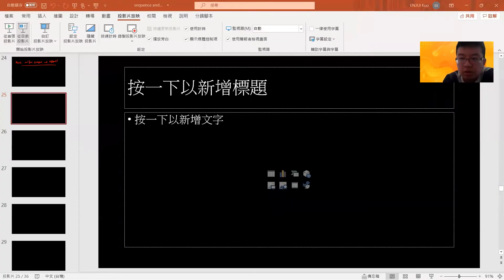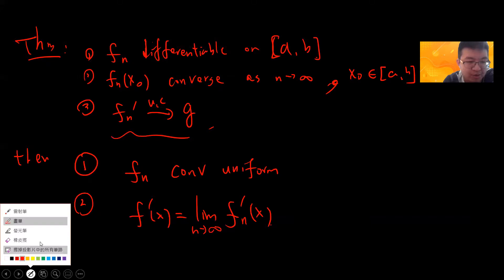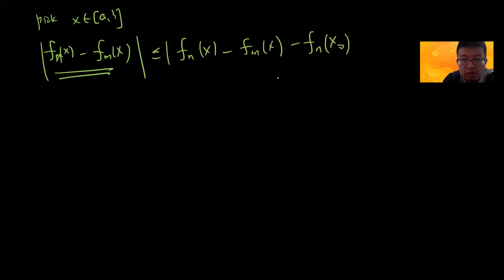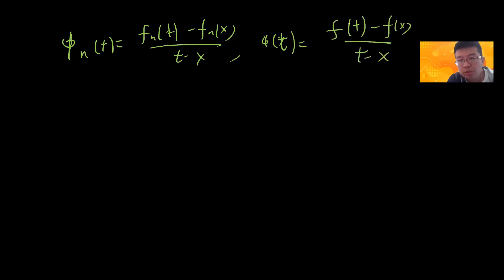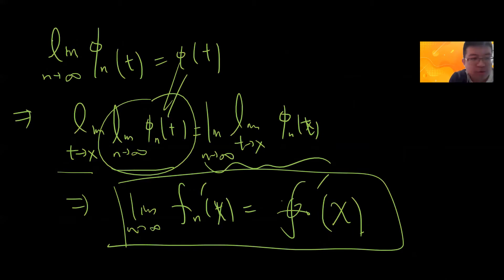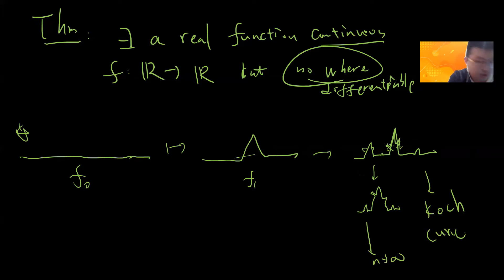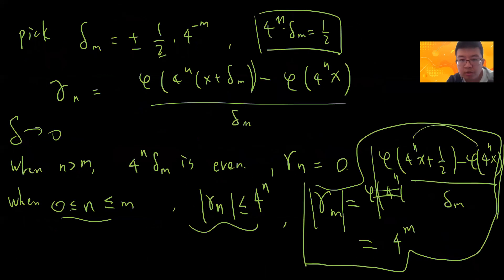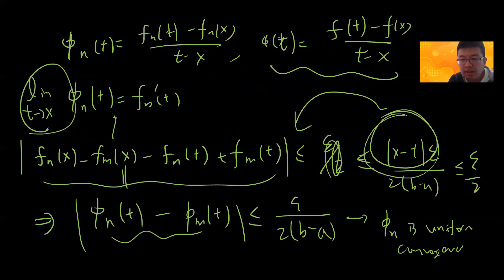Uniform convergence and Differential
We proved that under uniform convergence, one can prove that the limit and the differential can be exchanged.